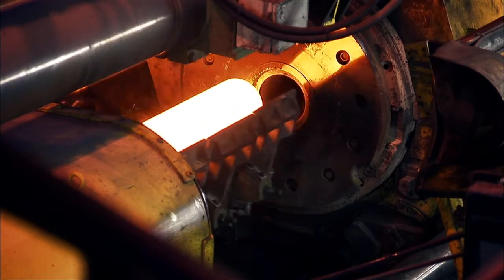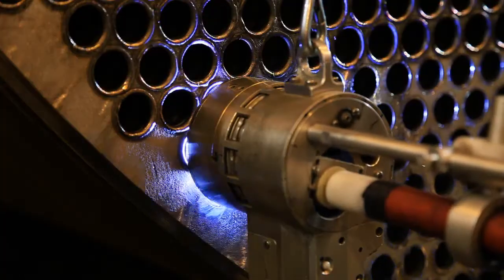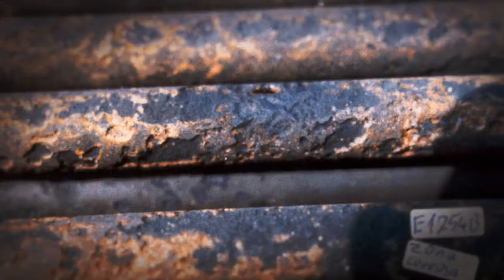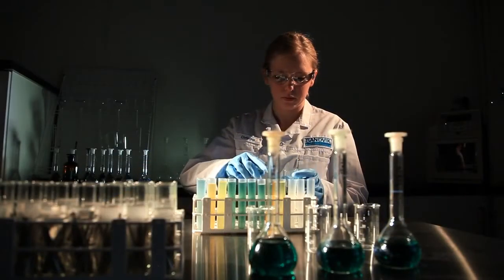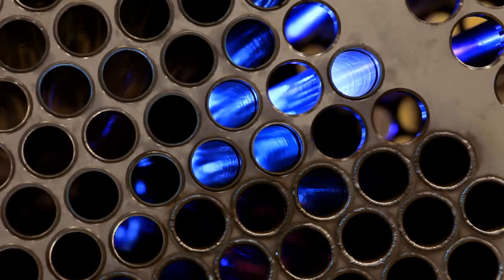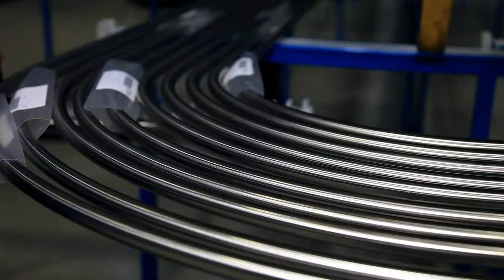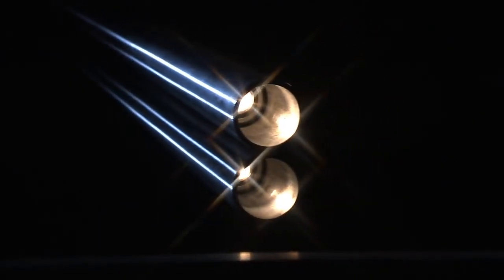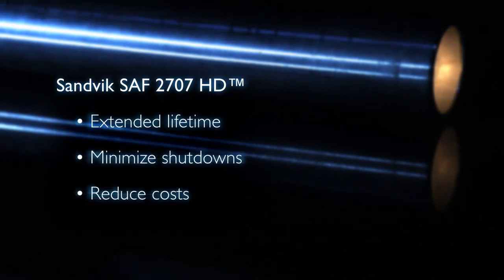Avoiding corrosion in overhead condensers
As pitting and under deposit corrosion were the reasons for the short heat exchanger life, Sandvik recommended that the refinery should replace the carbon steel tubes with next generation duplex stainless steel grade, Sandvik SAF 2707 HD™. This hyper duplex steel has good resistance to chloride induced stress corrosion cracking and its minimal thermal expansion makes it easy to install into a carbon steel construction. Due to the increased corrosion properties the wall thickness of the tubes could be reduced from 2,77 mm to 1,65 mm.